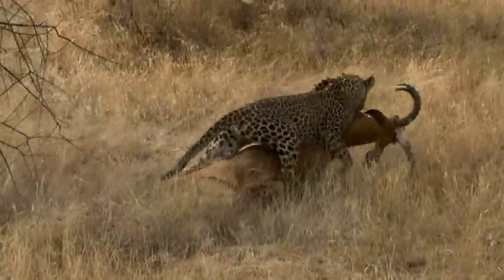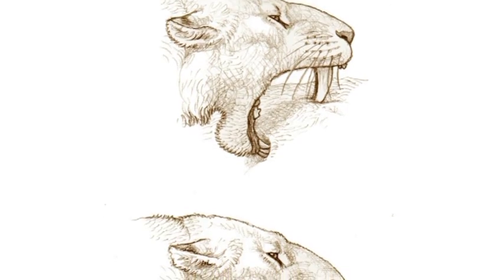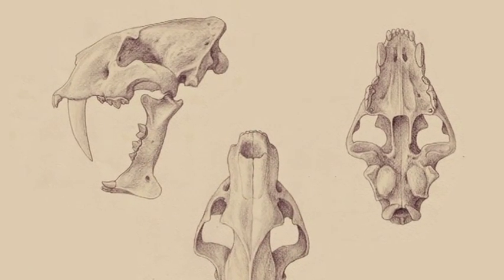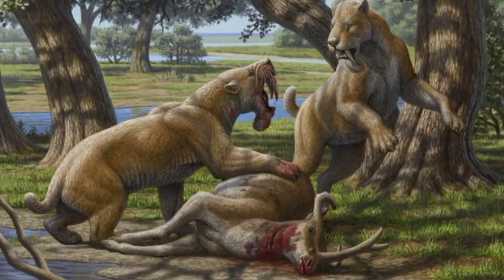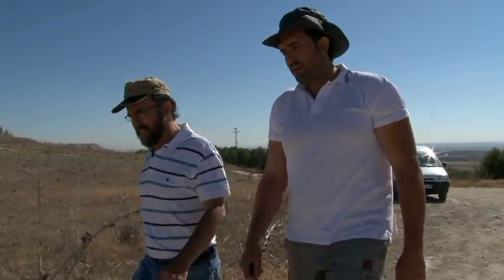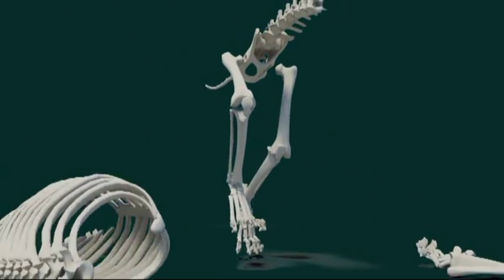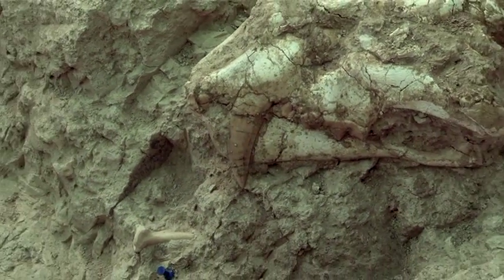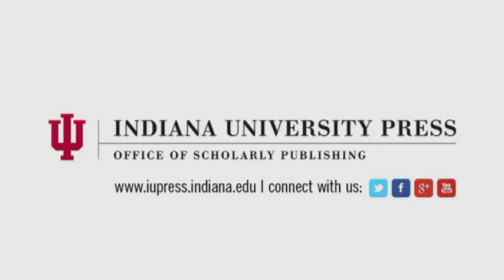Sabertooth book trailer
In this visually and intellectually stimulating book, Mauricio Antón tells the story of sabertooth cats in words and pictures, all scrupulously based on the latest scientific research. The result is a glorious wedding of science and art that celebrates the remarkable diversity of the life of the not-so-distant past.